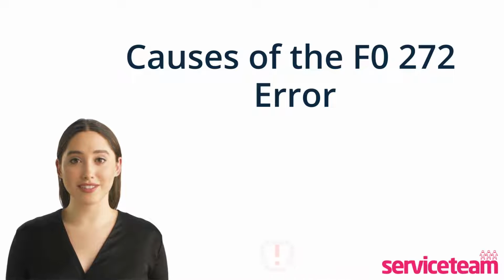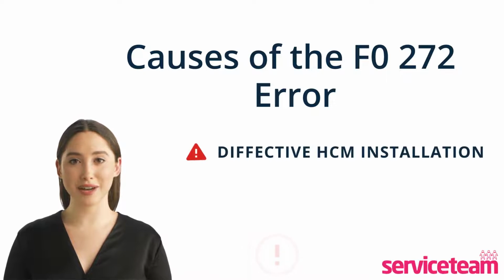F0 272 Error Code Worcester Bosch Boilers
Boilers are machines. Even the most reliable and well-maintained boilers can encounter issues from time to time.

Let's find out what is F0 272 error code in the Worcester Bosch boiler.

🔍 What is the F0 272 error code?

The F0 272 Error Code in your Worcester Bosch boiler relates to the defective Heat Control Module and the control box.

🛠️ Possible Causes:

[DIFFECTIVE HCM INSTALLATION]
The first cause of the F0 272 error is the defective HCM installation. This HCM plays an important role in the boiler's performance. But if it's not installed correctly or securely, you'll trigger the F0 272 error code.

[HCM MALFUNCTION]
The next cause is HCM Malfunction. If it's not working correctly, it could mean a defective HCM or poor connections. The Heat Control Module must function properly to keep your boiler working well.

[FAULTY CONTROL BOX]

Another possible reason for the F0 272 error code is the control box. This component is in charge of controlling different functions. If the control box is faulty or has weak connections, it can trigger this error.

🔧 How to Troubleshoot:

[RESET THE BOILER]
Sometimes, a simple boiler reset can resolve the issue, much like rebooting your computer.

[CALL A GAS ENGINEER]
But, if you're unsure or not familiar with this process, it's best left to a professional gas engineer.

Boiler issues can be tricky and need special know-how. Our best advice is to get in touch with a certified gas-safe engineer. They'll carefully inspect and fix the problem correctly so you can have peace of mind.

🏢 About Us:

At Serviceteam, our team of skilled Gas Safe engineers handles every make and model of gas and electric boilers. As accredited installers for Worcester Bosch, we meet the manufacturer's high standards, providing exceptional service and peace of mind.

📞 Need Help?

As the accredited Worcester Bosch boiler installer, we guarantee to meet the highest standards set by the manufacturer.

We hope this video has been helpful. Click on the link below to book a Serviceteam heating engineer.